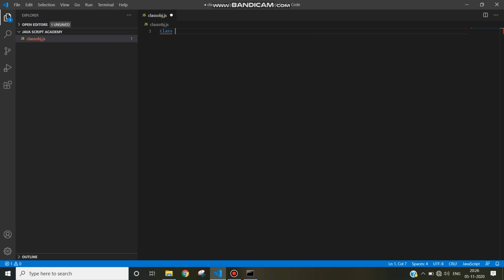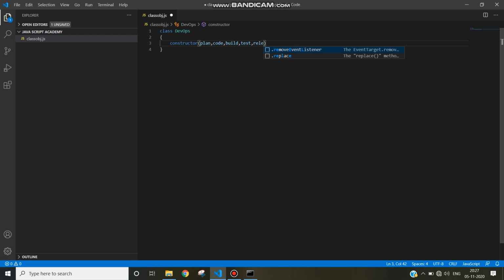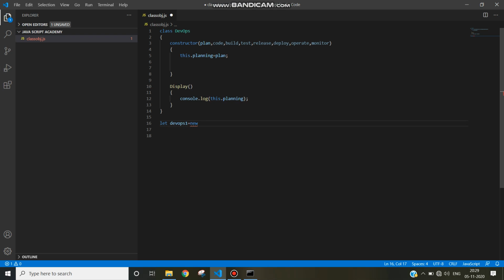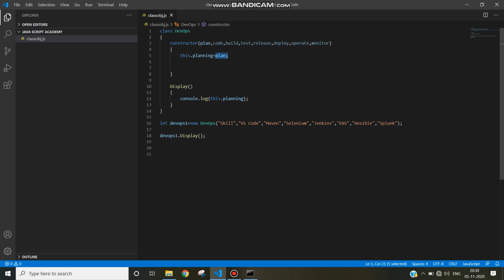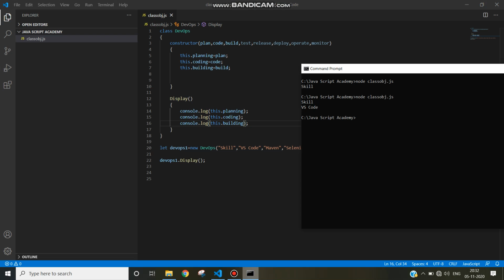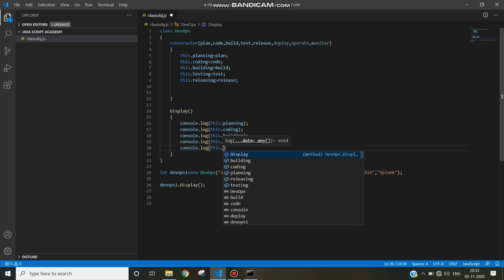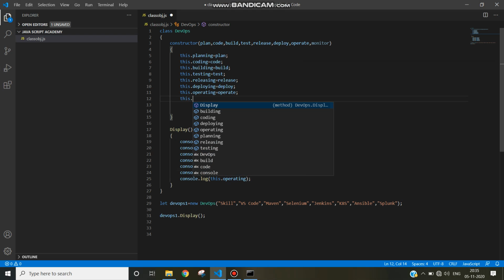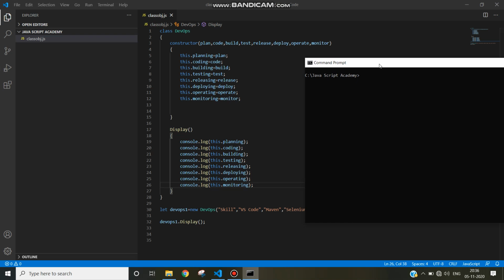Class and Object- DevOps Skill